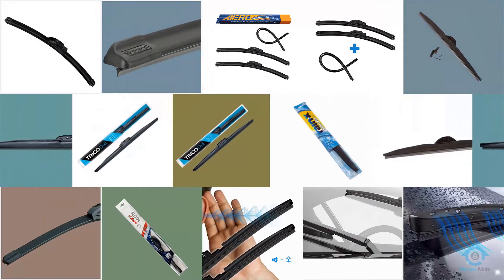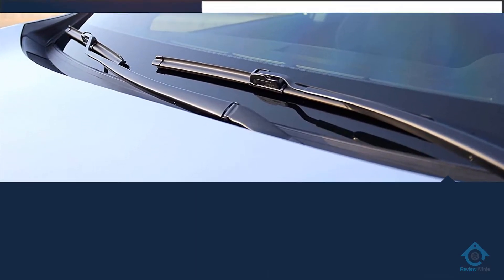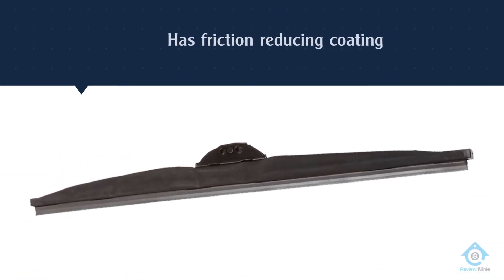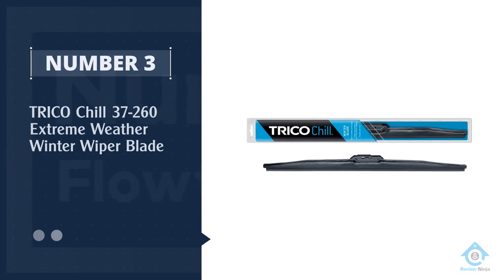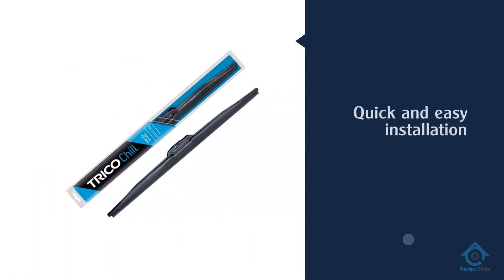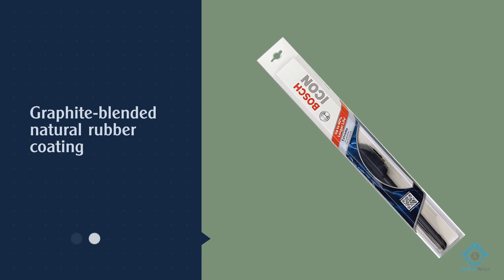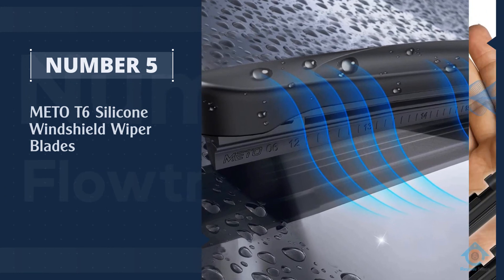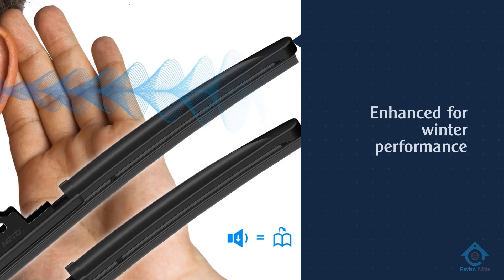Top 5 Best Circular Saw Blades Review in 2022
Best circular saw blades featured in this video:
0:17 NO.1. DEWALT DWA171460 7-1/4-Inch 60-Tooth Circular Saw Blade
1:13 NO.2. Freud D0760X Diablo Ultra Finish Saw Blade
2:13 NO.3. Overpeak 7-1/4 Inch Circular Saw Blade
3:11 NO.4. Freud D12100X 100 Tooth Circular Saw Blade
4:04 NO.5. DEWALT 10-Inch Miter / Table Saw Blades

What is a circular saw blade?
A Circular saw's blade is a heavy-duty machine that is used for cutting through wood, especially big ones. This speed is what gives it the force to cut through any wood with sharp teeth. Mishandling a circular saw blade could lead to an occupational hazard which you must try to avoid.

What is the best circular saw blade?
It is certainly a challenge to find the top circular saw blade, can be worthy of your money. It may be easier when you have a reliable source like our channel. Because the Review Ninja team gives their Maximum effort to find the best products for you. You can be sure that your buying decision will be it's best.